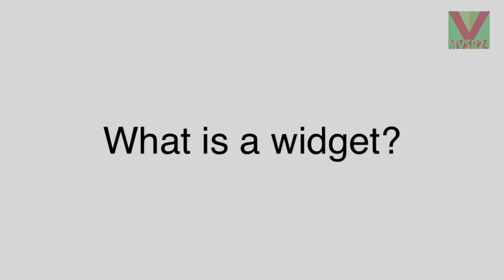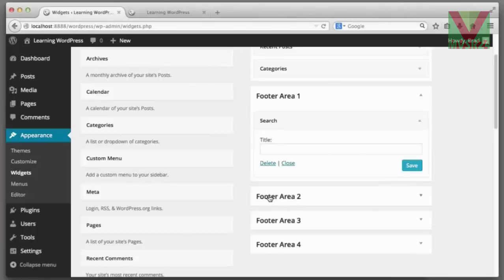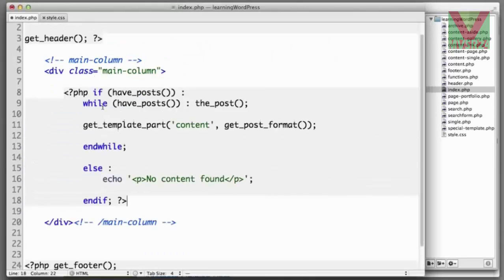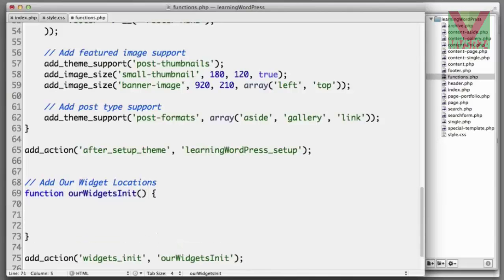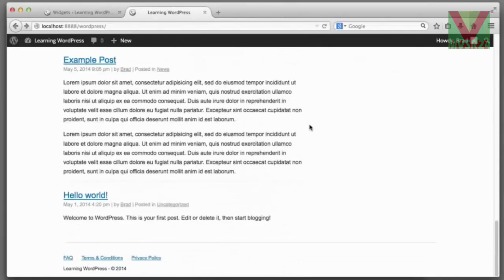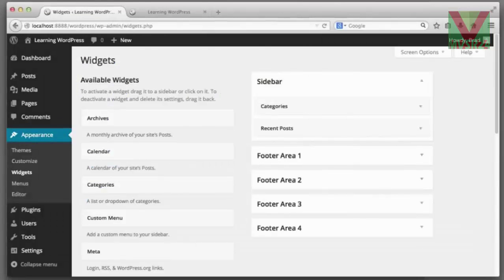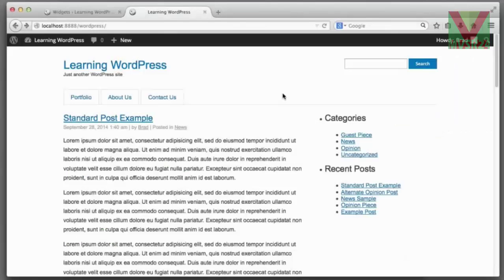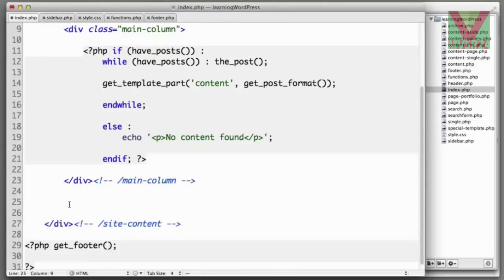Wordpress theme development tutorial Part-14_WordPress Widgets Tutorial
Hi guy's! This is Part-14 of Wordpress theme development turorial A to Z! You can learn here How to develope Wordpress theme widget.

Related Wordpress theme development tutorial Keywords:
"Wordpress"
wordpress theme development tutorial step by step,
wordpress theme development tutorial in bangla,
wordpress theme development tutorial in hindi,
wordpress theme development with bootstrap,
wordpress theme development tutorial full,
wordpress theme development bangla,
wordpress theme development from scratch,
wordpress theme development tutorial for beginners,
wordpress widget
wordpress widget area
wordpress widget plugin
wordpress widget development tutorial
wordpress widgets 2015
wordpress widget development
wordpress widgets sidebar
wordpress widgets on pages
wordpress widgets 2016
"html to wordpress tutorial"
"wordpress template design tutorial"
"wordpress templating tutorial"
"wordpress tutorial"
"wordpress tutorials for designers"
"wordpress web design tutorial"
"wordpress web development tutorial"
"wordpress website tutorials for beginners"
"wordpress theme development"
"wordpress tutorial"
"create my own theme"
"freelance wordpress"
"homepage wordpress"
"how make a website"
"how make website"
"how to do website"
"how to get website"
"psd to wordpress"
"psd wordpress"
"web design"
"web page development"
"web page tutorial"
"webdesign wordpress"
"wordpress cms"
"wordpress development"
"wordpress joomla"
"wordpress layouts free"
"wordpress specialist"
"wordpress theme development"
"wordpress tutorial"
"wordpress webdesign"
"wordpress webpage"